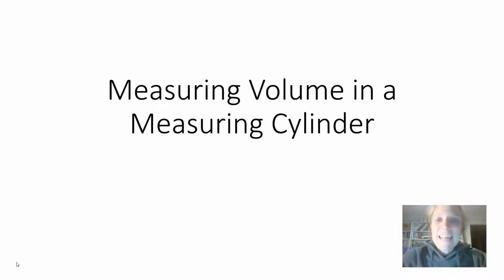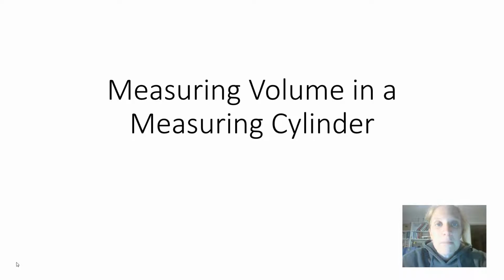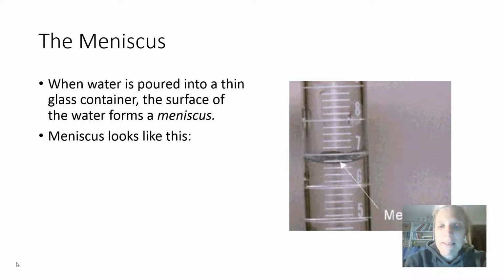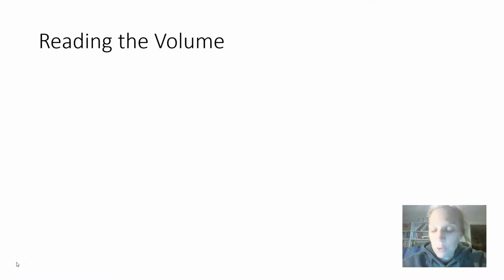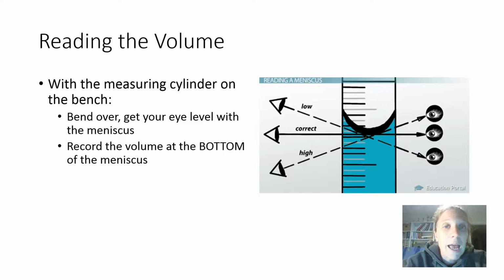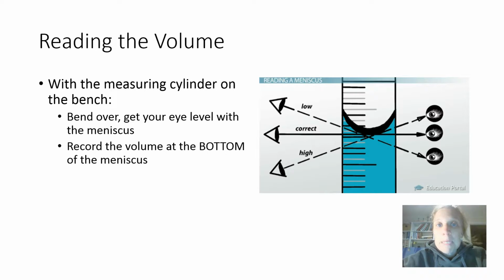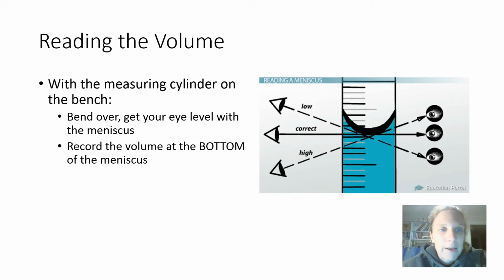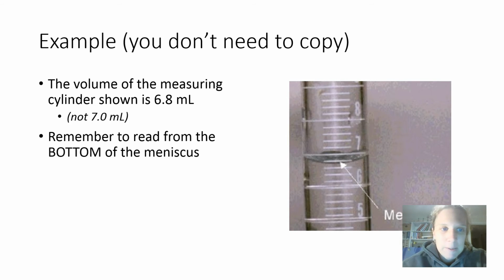measuring volume in measuring cylinder